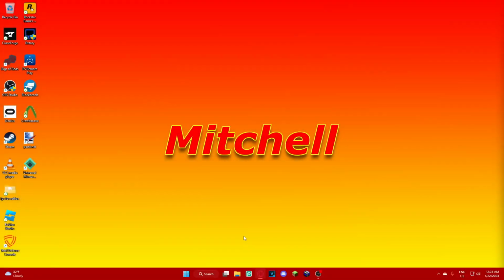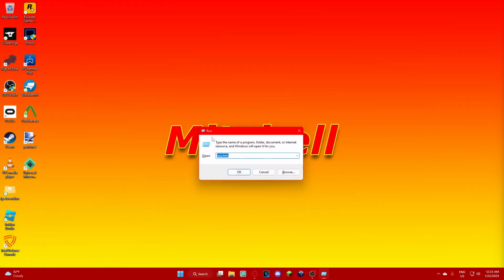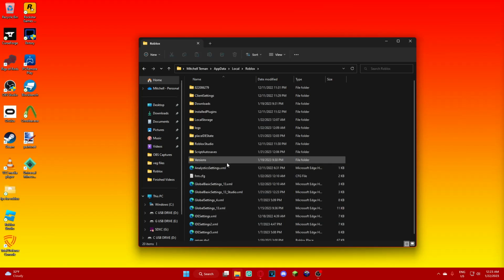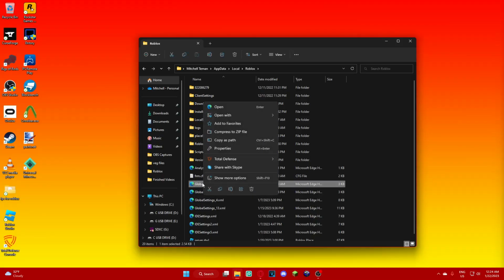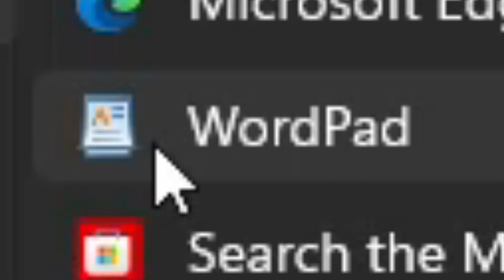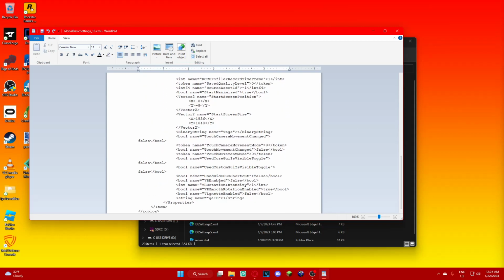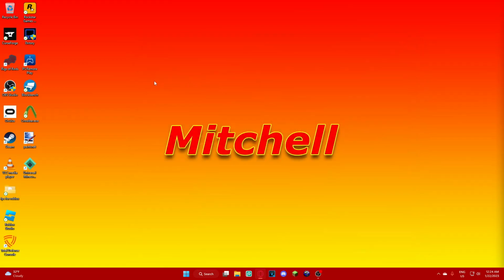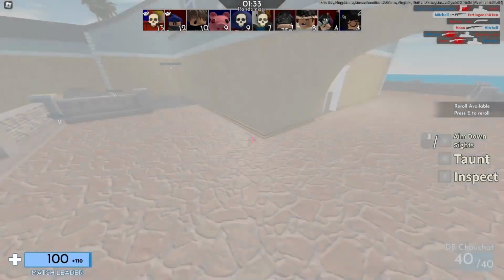How to Disable/Enable Roblox VR